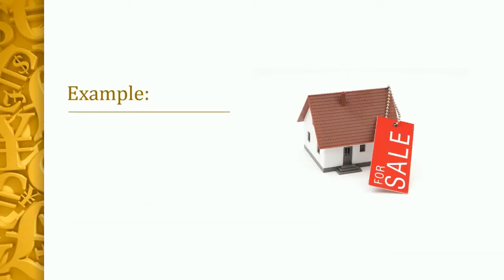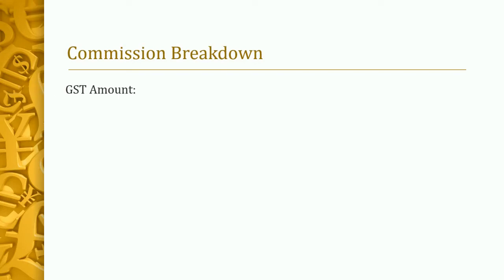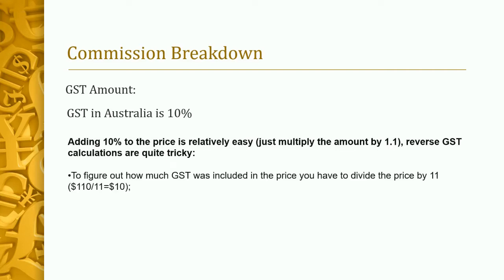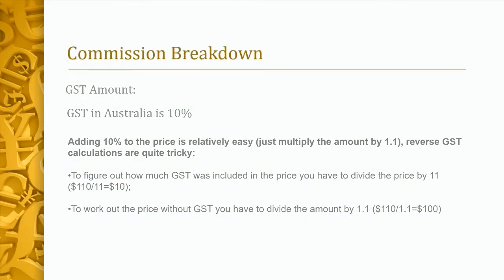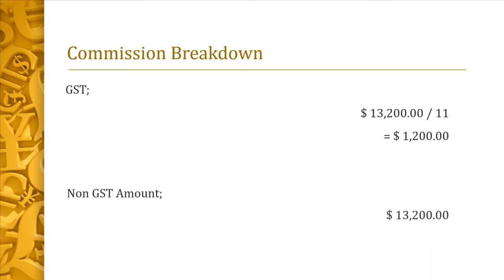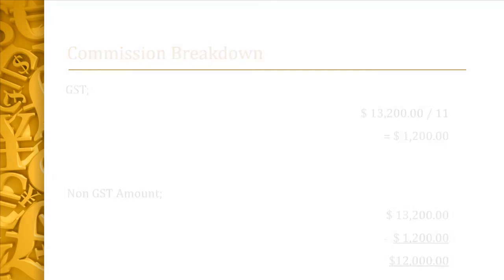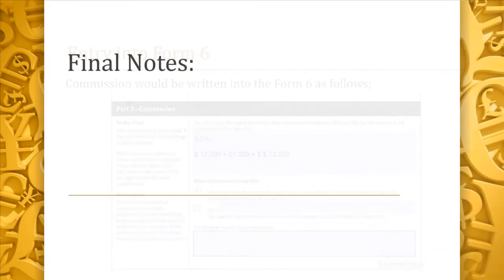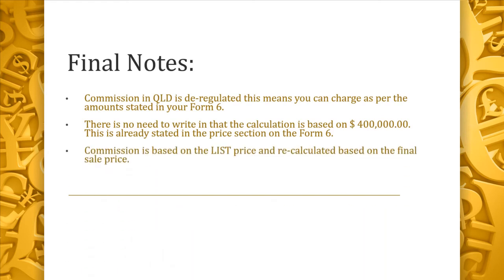Commission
This video is a tutorial about calculating commission amounts in real estate.